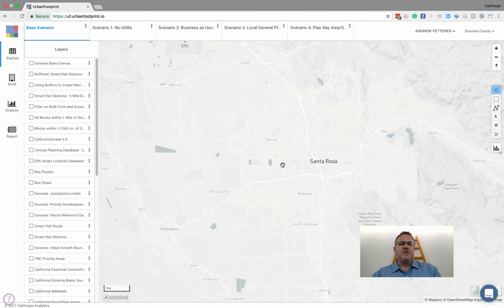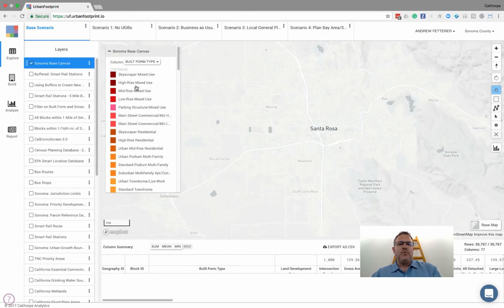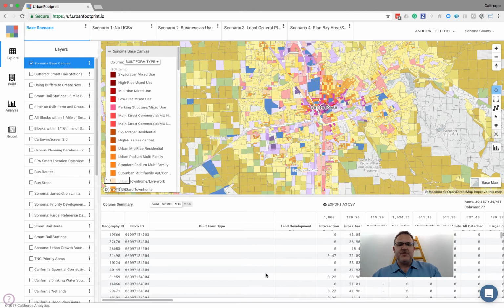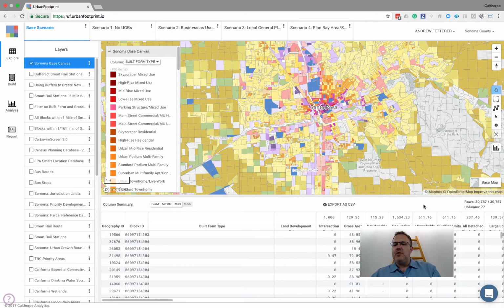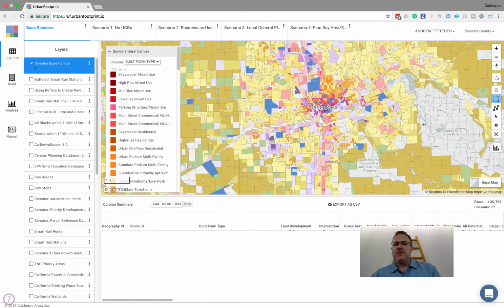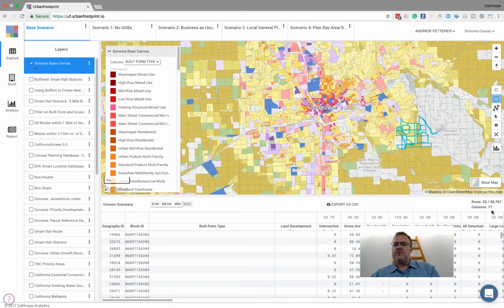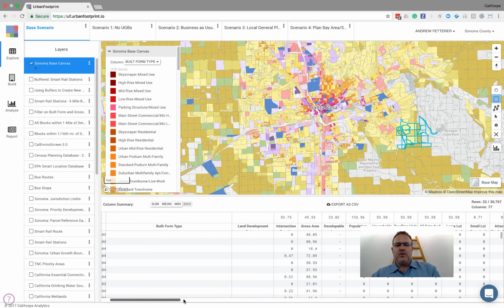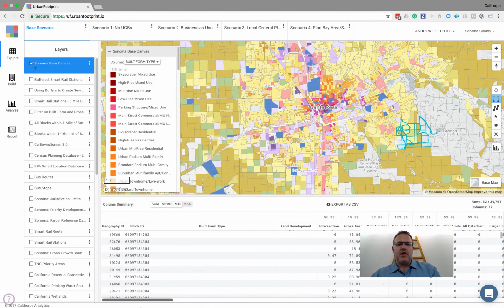Using the Data Table in UrbanFootprint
The data table displays tabular data associated with layers and appears when a layer is activated. If there are no selections or filters on the layer, the table will display the entire layer dataset. If there is a map selection or filters applied, the table will be similarly filtered.